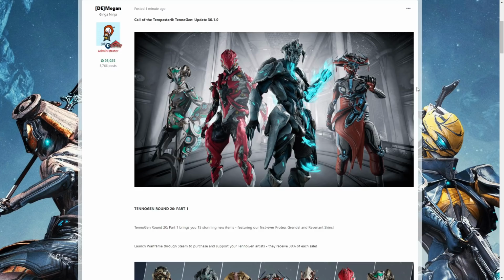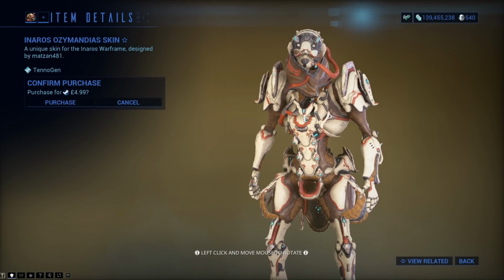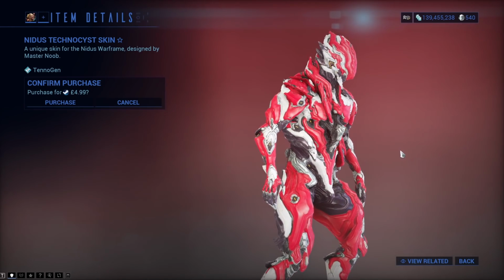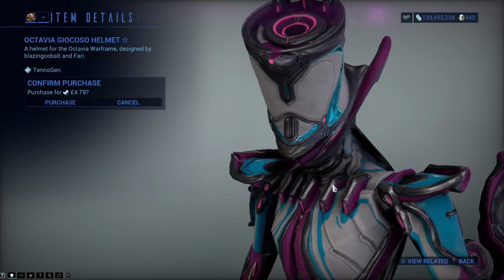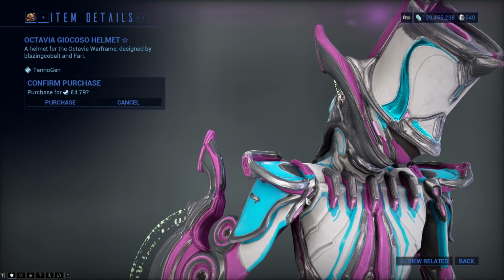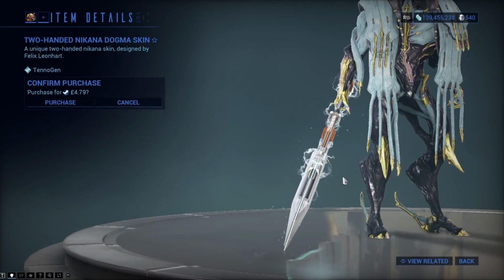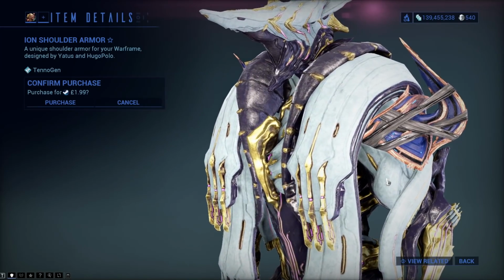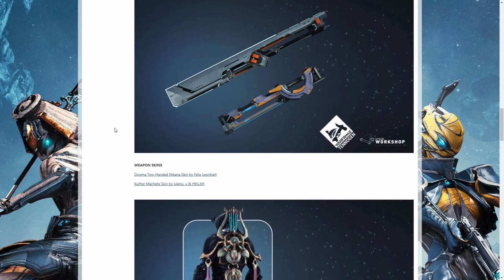Warframe - Update 30.1.0 TennoGen Round 20 [Proper Look At Everything!]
TennoGen Round 20: Part 1 brings you 15 stunning new items - featuring our first-ever Protea, Grendel and Revenant Skins!

Launch Warframe through Steam to purchase and support your TennoGen artists - they receive 30% of each sale!